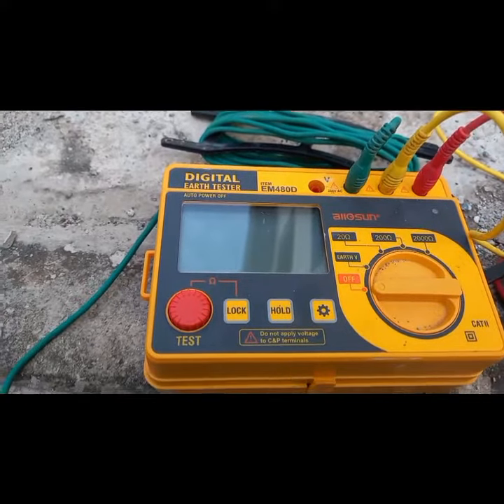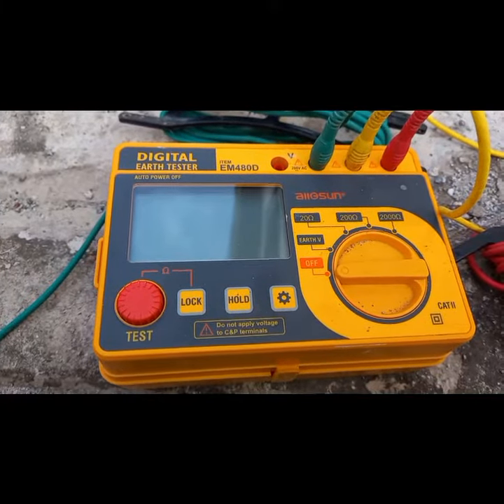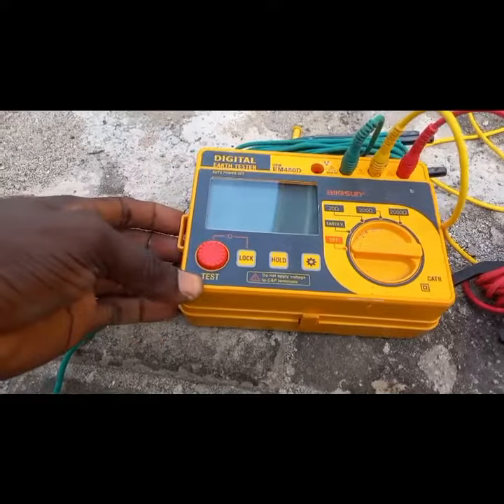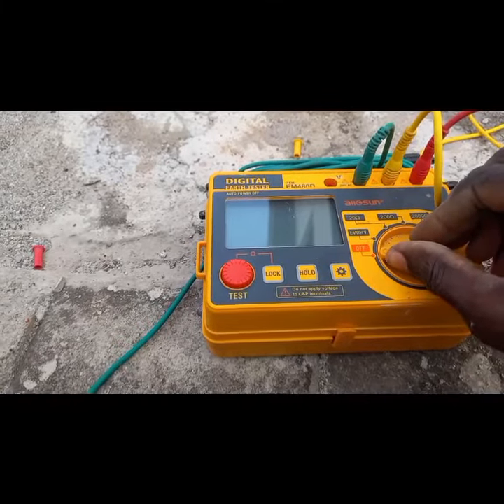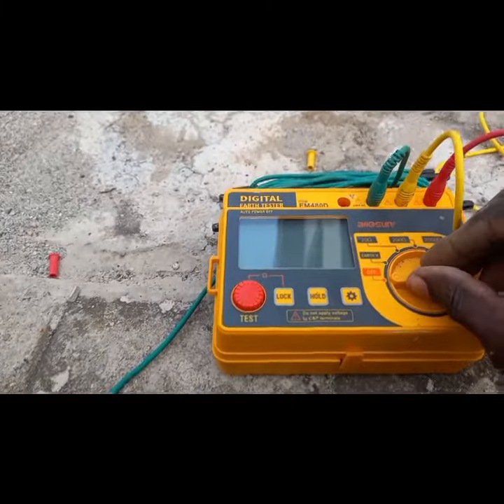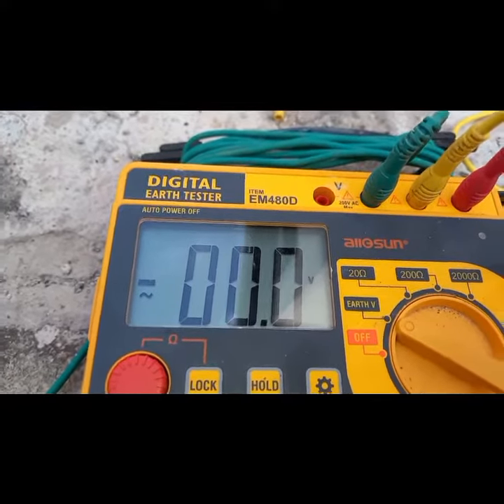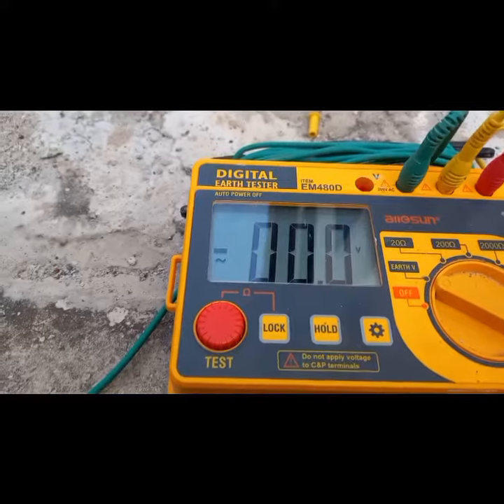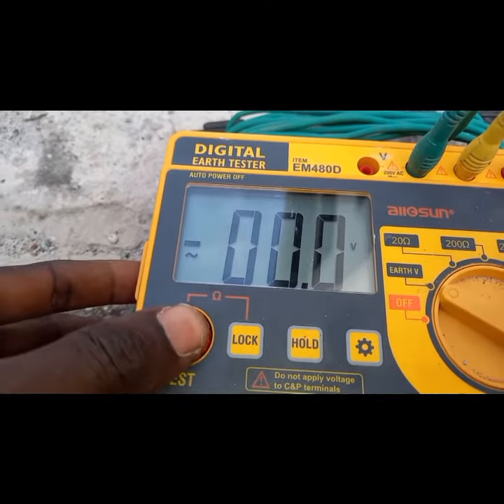Building In Ghana | How To Test Earth Voltage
Earth or ground voltage test is done or run on earthing and grounding systems to know the voltage in the specific Earthing or grounding system. Earth voltage must be 0.00 volt.